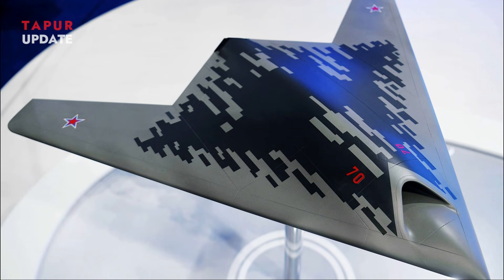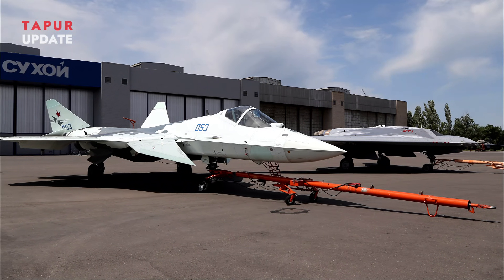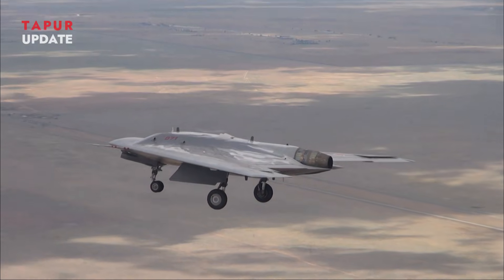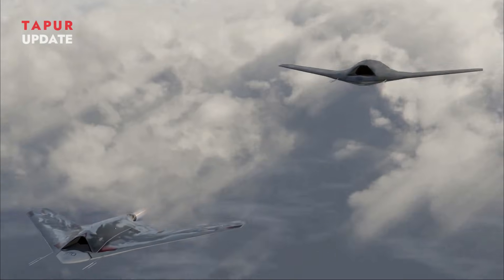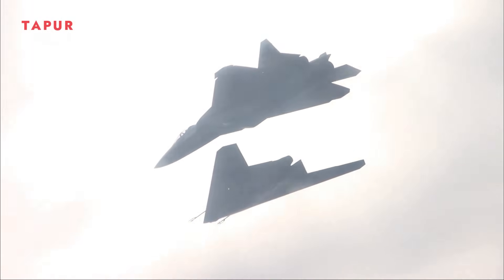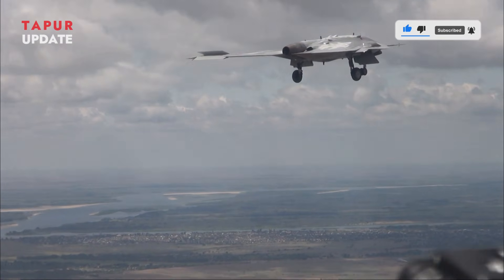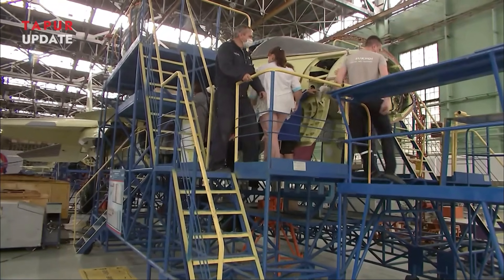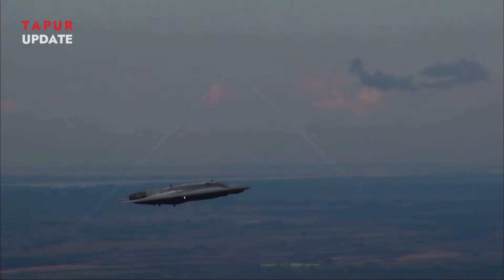Revolution in Warfare: Russia's S-70 Okhotnik Becomes a 6th-Gen Stealth Drone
Russia has unveiled an upgraded version of its S-70 Okhotnik ("Hunter") unmanned combat aerial vehicle (UCAV), a development that solidifies its position in the next-generation warfare arena. This advanced iteration incorporates features that align with the specifications of a 6th-generation combat aircraft, setting new standards in stealth, autonomy, and multi-role capabilities.

Russia S-70 Okhotnik
6th generation stealth drone
Revolution in warfare technology
S-70 Okhotnik drone
Russian military technology 2025
Stealth combat drones
6th-gen military drones
Okhotnik UAV Russia
Next-gen Russian drones
Sukhoi S-70 Okhotnik stealth
Advanced Russian drones
Future of drone warfare
S-70 Okhotnik capabilities
Russian stealth drone technology
Military drone revolution

Welcome to TAPUR UPDATE — your go-to source for insightful discussions on military advancements, cutting-edge technology, and the latest in global geopolitics. In this channel, we break down complex topics surrounding military strategy, defense systems, and technological innovations that are shaping the world. Stay informed as we analyze global power shifts, diplomatic relations, and emerging threats in the ever-changing geopolitical landscape.